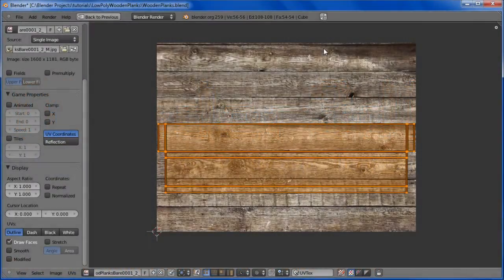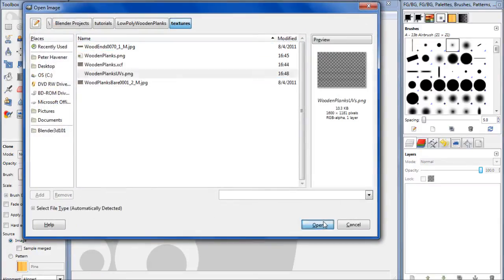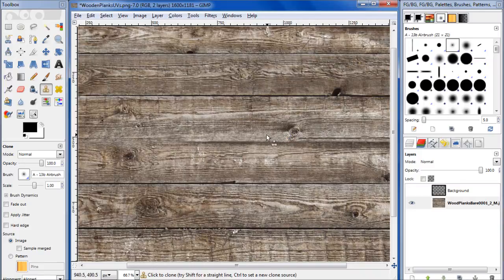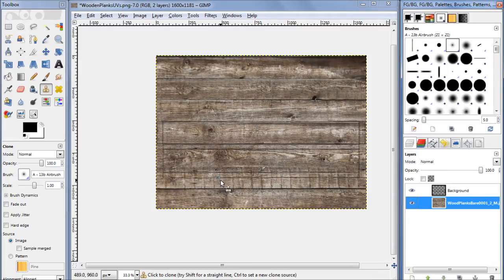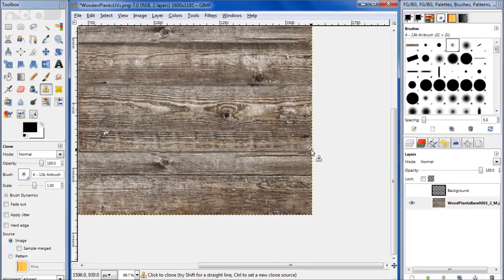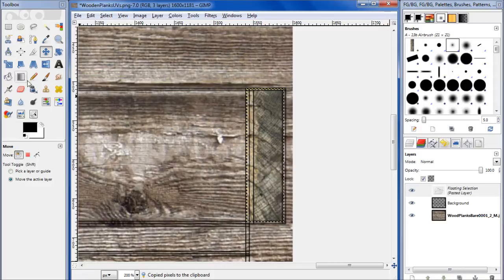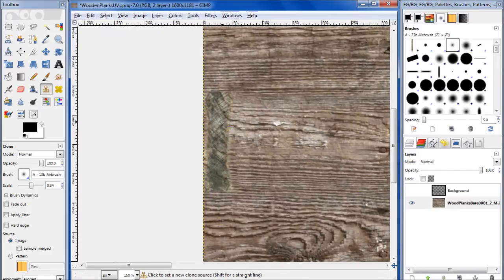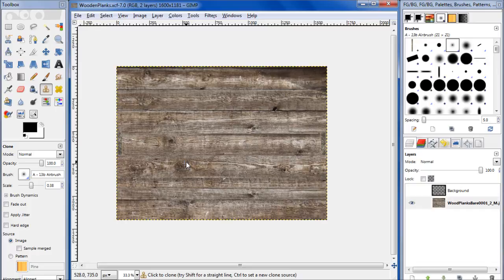Creating Low-Poly Wooden Planks in Blender 2.5: Part 2 [HD]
Part 2 of 3 in this series on Creating Low-Poly Wooden Planks in Blender 2.5 and Gimp. Hope you guys enjoy it and learn something from it.

TUTORIAL REQUESTS:
Any tutorial requests be sure to put them in the comments or write me a message.